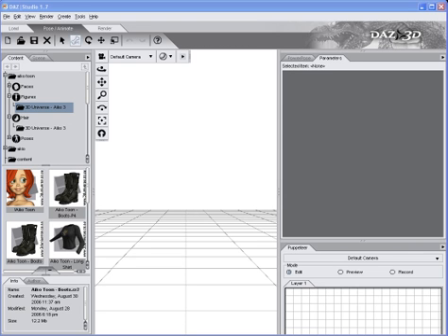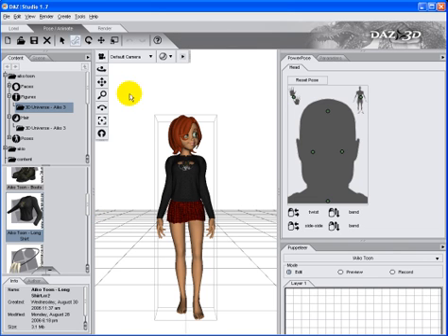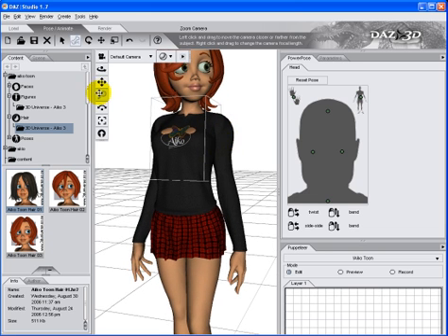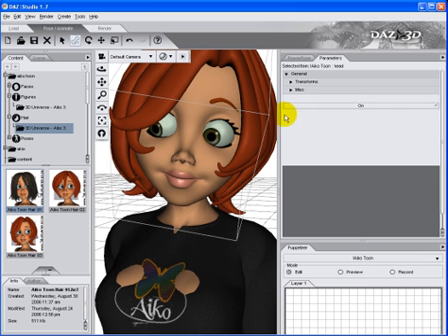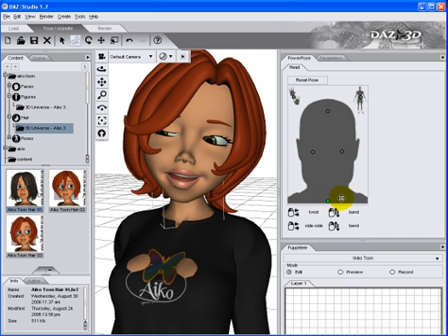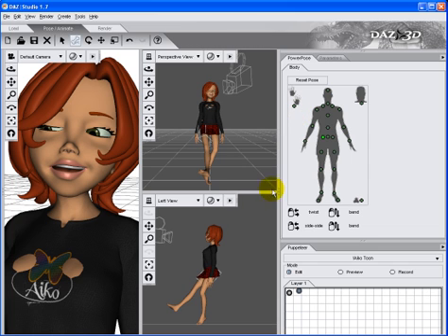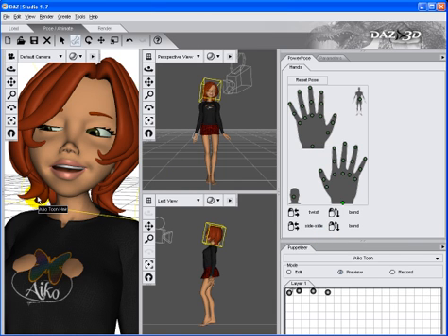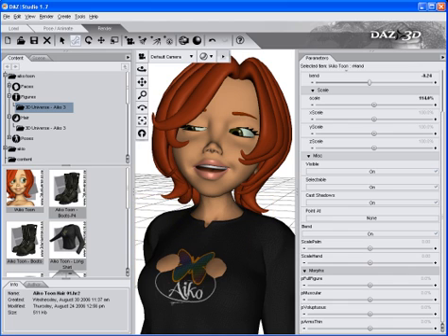***Not For Children*** cresshead daz studio quick look around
***ALL content uploaded to my YouTube channel is not intended for or directed towards children*** daz studio 1.7 quick look around the interface.